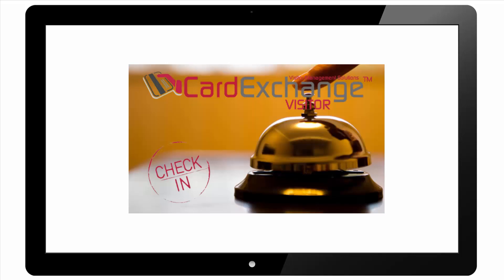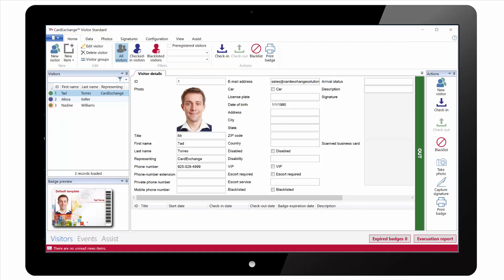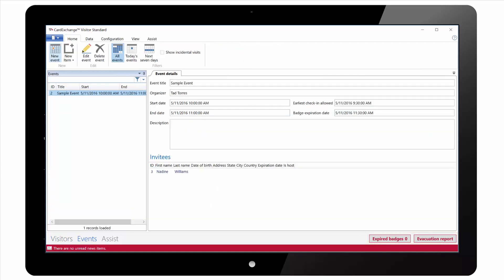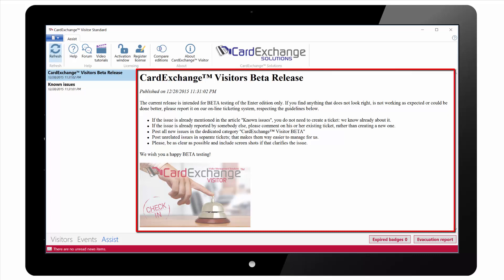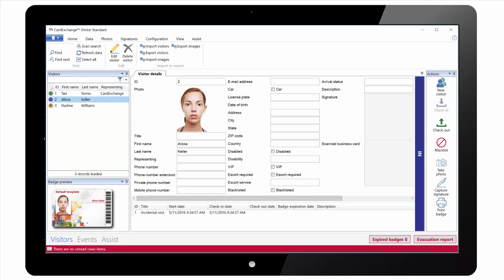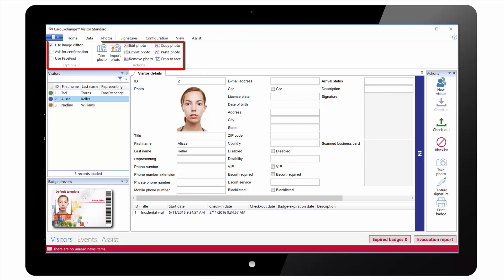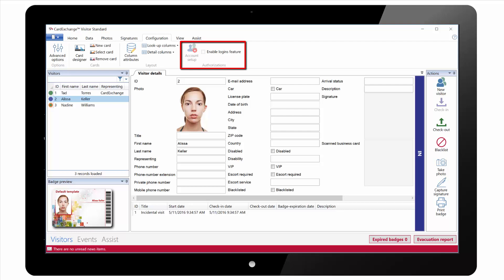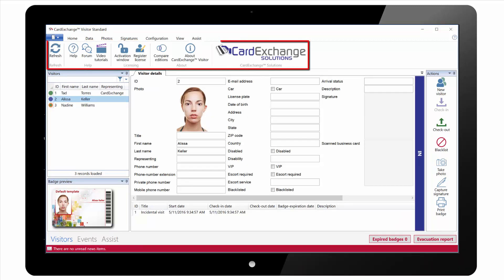CardExchange® Visitor Overview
An overview of the CardExchange visitor software. To easily manage any visitors and contractors in the building.